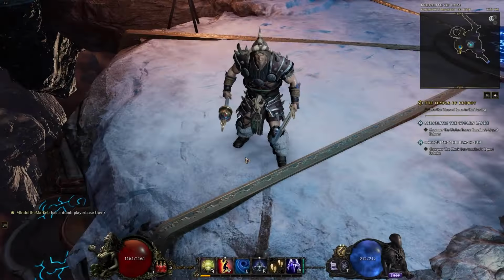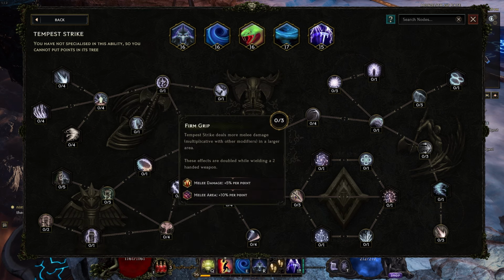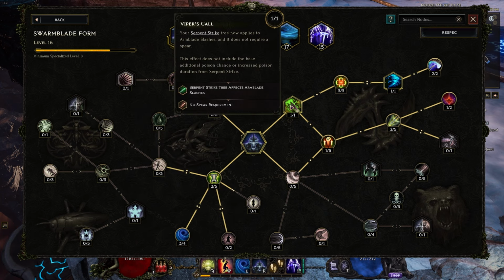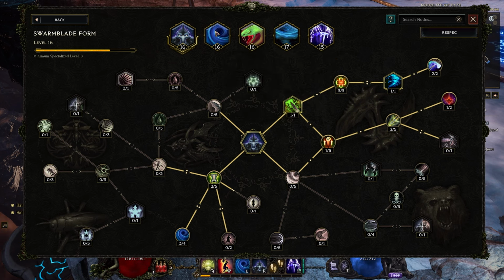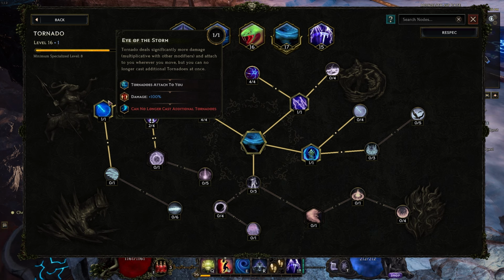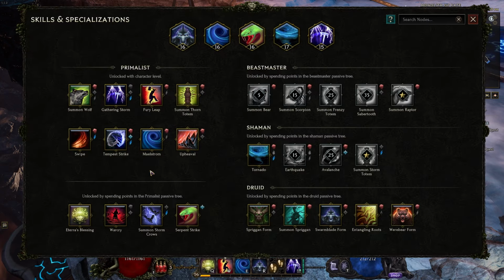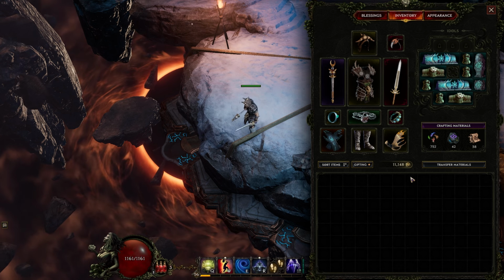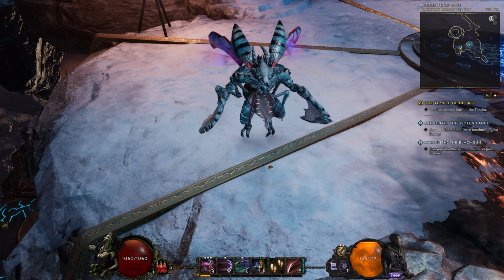BECOME UNSTOPPABLE!⚡Lightning Swarmblade Earlygame Build Guide - Last Epoch 1.1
In this Last Epoch 1.1 build guide, we delve into the world of the Lightning Swarmblade, a fast and furious early game Druid build that will leave your enemies shocked and defeated. Learn how to optimize your character for maximum lightning damage and swarmblade efficiency, making your gameplay experience electrifying. Watch now to dominate the battlefield with this lightning-infused build!

Bookmarks
00:00 You've gotta watch this
00:15 Build Intro
01:00 Pre-swarmblade earlygame guide
04:40 Skills
11:28 Passives
14:20 Items & Idols
15:13 Loot Filter & tips
17:20 Final tips & Thanks
17:50 Monolith gameplay